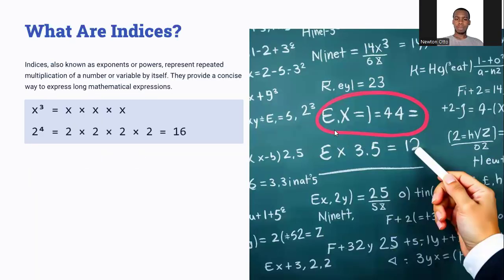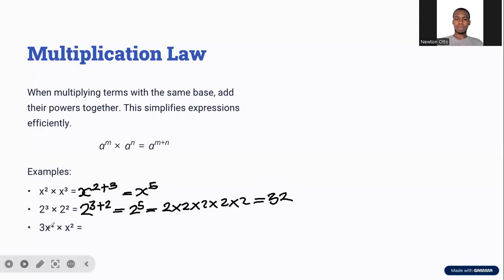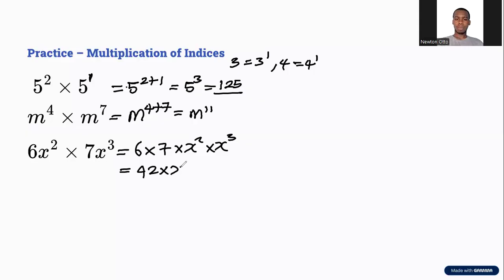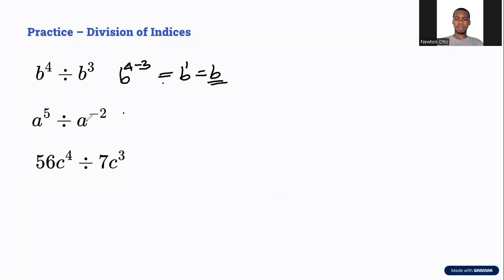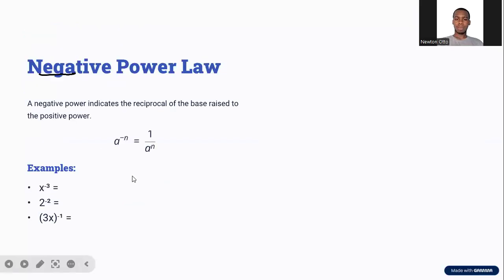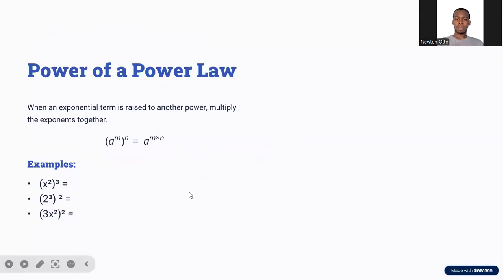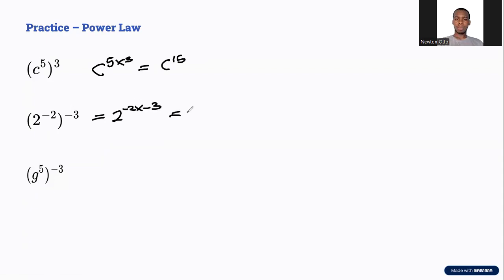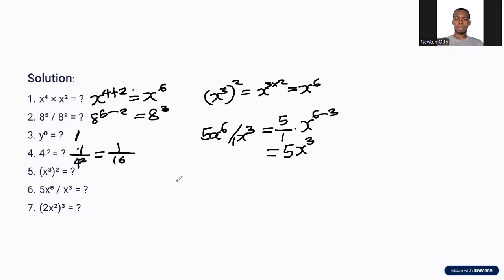Laws of Indices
📘 Laws of Indices Made Easy!
Learn the rules of indices with clear explanations and examples.